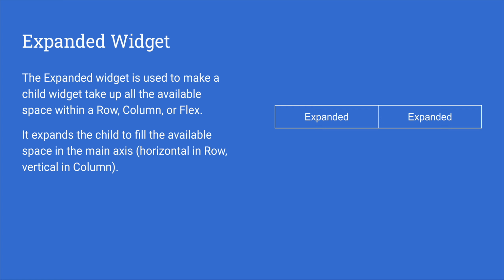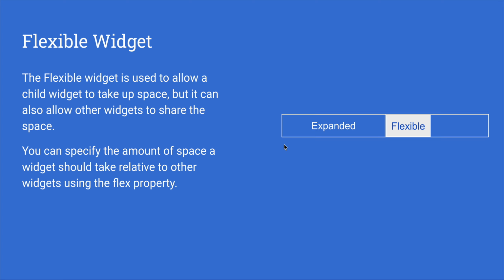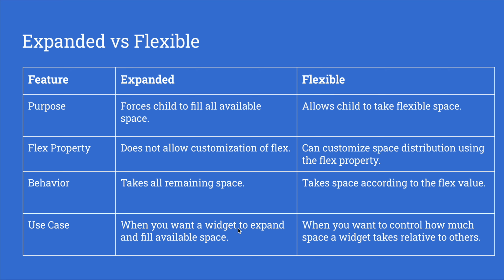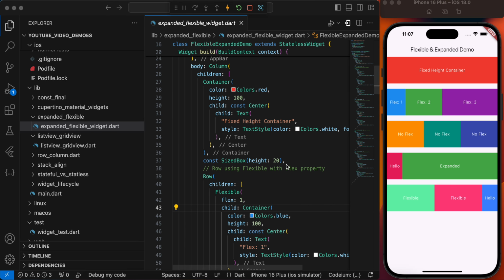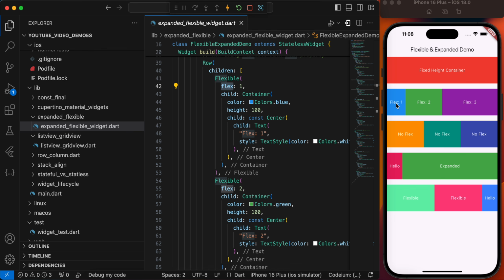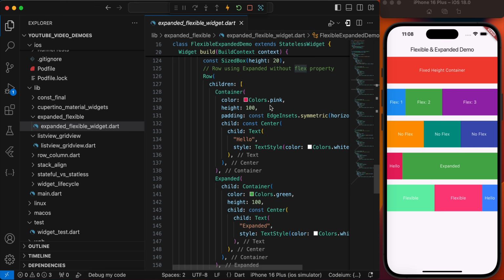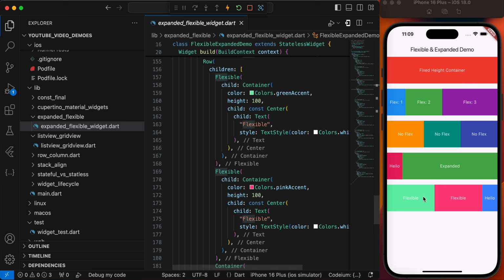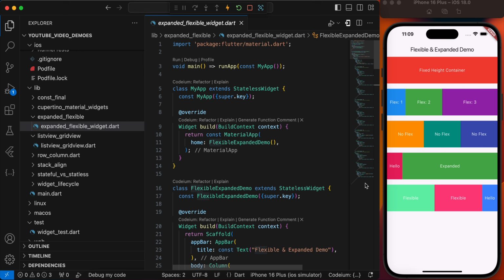Flutter Expanded Widgets vs Flexible Widgets: Key Differences Explained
In this video, we’ll explore the Expanded and Flexible widgets in Flutter, which are essential for creating responsive layouts. You’ll learn how they work, their differences, and when to use them effectively in Row and Column widgets. I’ll also walk you through practical examples to help you master layout management in Flutter apps.

🚀 Useful Links:

💡 Other Helpful Videos:

Hot Reload vs Hot Restart: Watch here
Stateless vs Stateful Widgets: Watch here
Future vs Stream in Flutter: Watch here